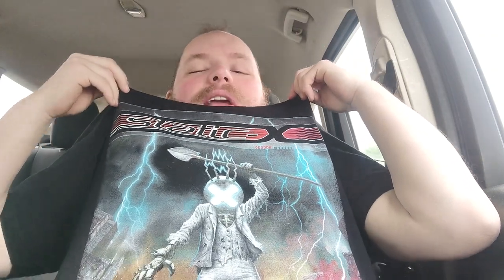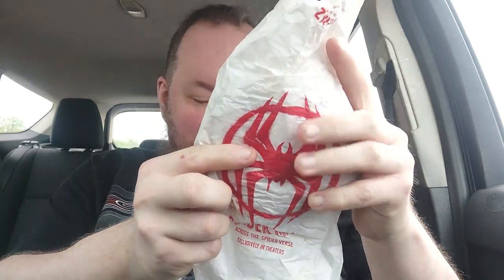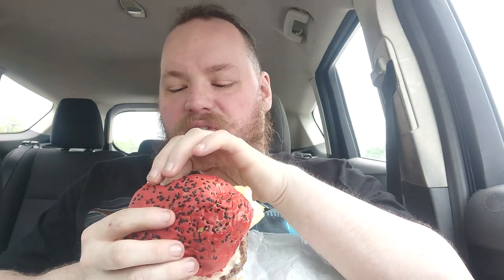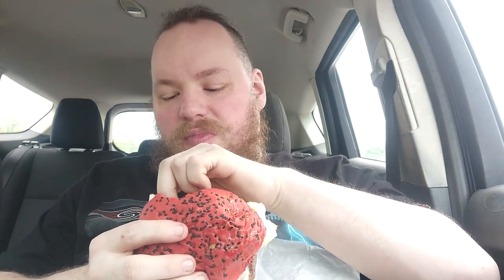Brandon's Sampler Platter: Burger King, Spider-Verse Whopper (With the Red Bun and Such)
Trying out a movie tie-in Whopper from BK! It's got a red bun!!!